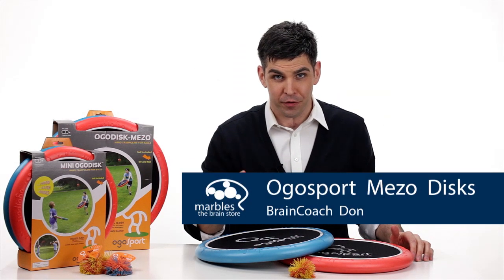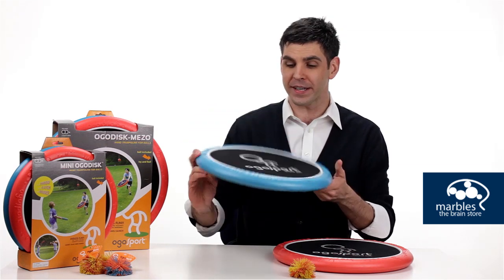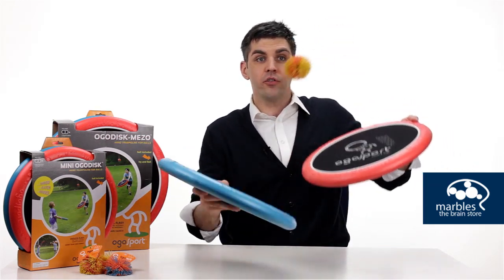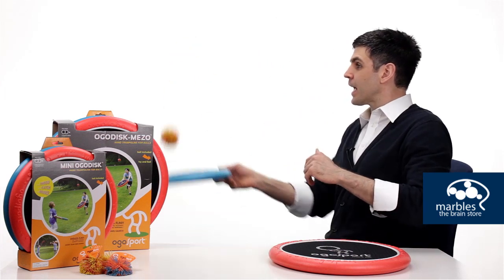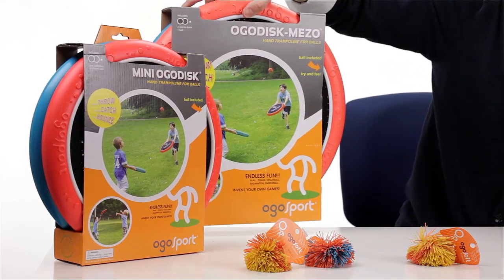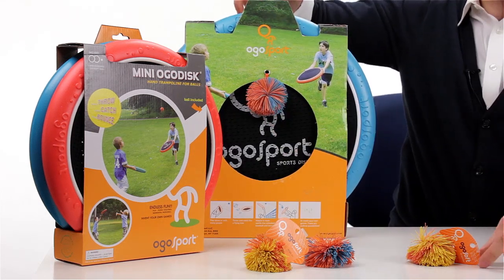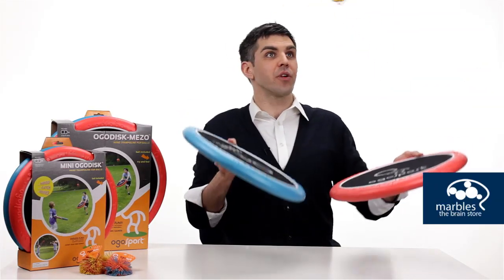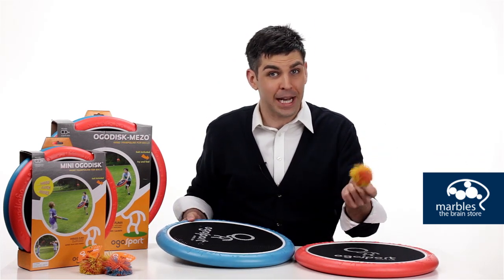Ogosport Mezo Disks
It's been one of those days. You know the ones. Where you overslept, spilled coffee all over your carefully collated sales presentations and then dropped your not-so-smart smart phone down the garbage disposal—while it was on. Enter the Ogosport Disk: A floatable, portable, durable and flexible game that helps relieve stress by bouncing balls up to 150 feet off mini trampolines. Ogosport Disk provides hours of adaptable entertainment for the whole family while boosting concentration and hand-eye coordination. Bet you could've used a little of that before you grabbed your coffee and spilled it all over the aforementioned sales presentations.

Brain Health Expert Says:
"Concentration and coordination activate and strengthen key areas of the brain crucial in day-to-day function as you try and keep up."